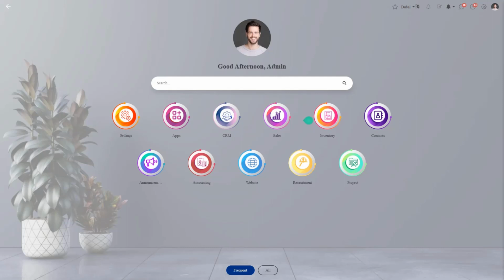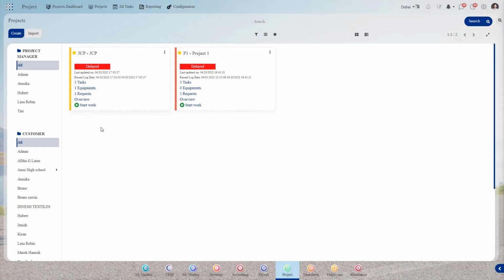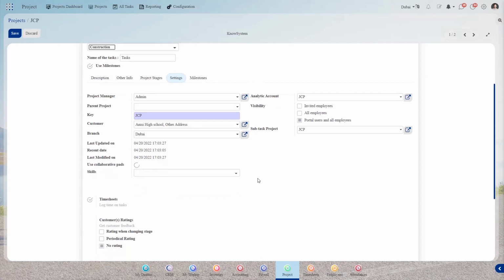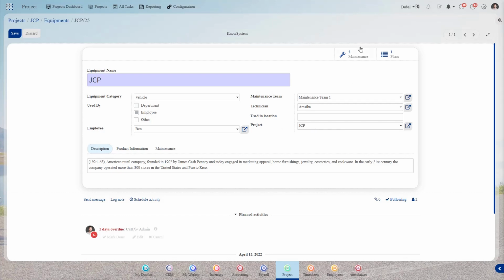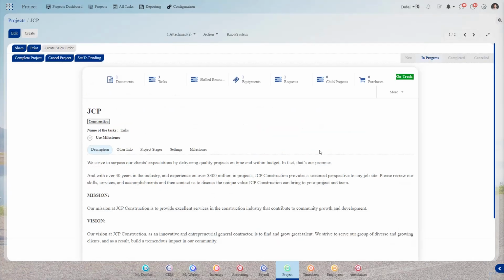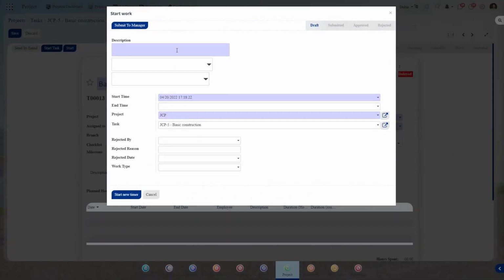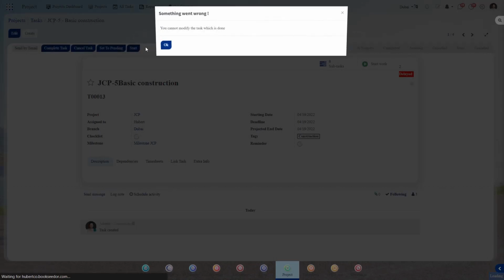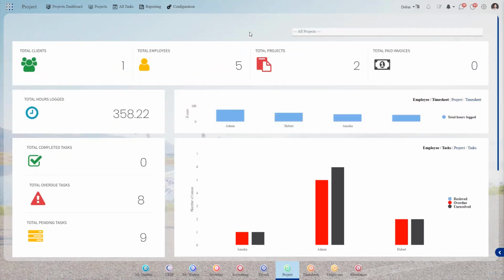How to manage Project Management | Seedor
In this video we can see, How seedor provides an essential platform for our project management. Things are better organized and much more visible with it

Forecast needs & resources
Project performance & employees' availability
Schedule your teams across projects taking employees' holidays into account. Plan ahead for upcoming projects with forecasts based on comparable projects and estimate deadlines more accurately. Compare forecasts with real timesheets for increased profitability.

ORGANIZE
Neat and efficient overview of your projects.

SCHEDULE
Keep track of deadlines with a clear calendar view.

PLAN
Allocate the necessary time to specific tasks under a planned shift.

ANALYZE
Generate reports and carry out analyses.